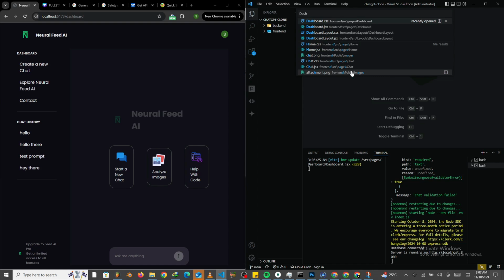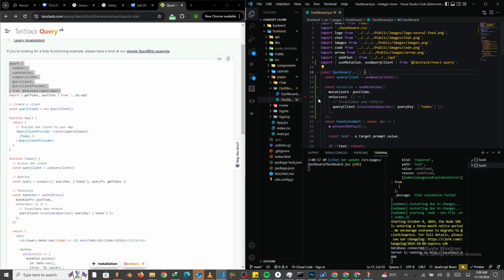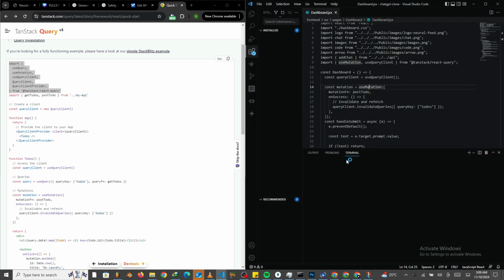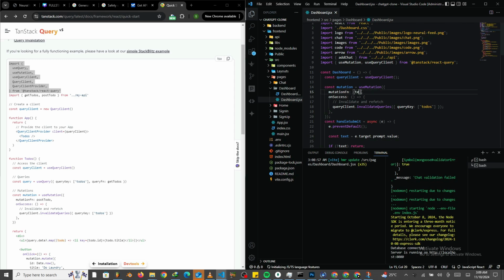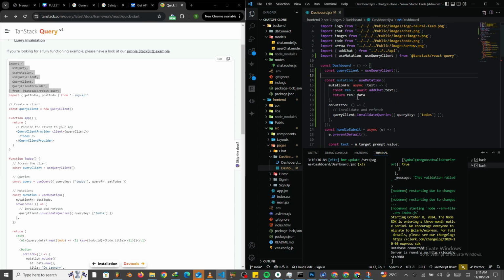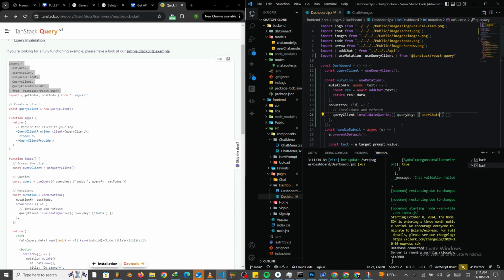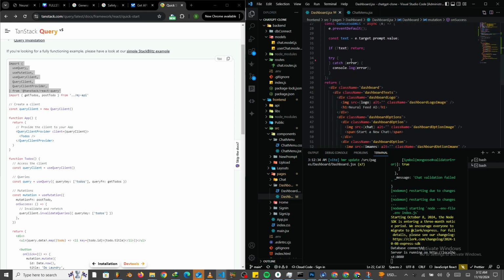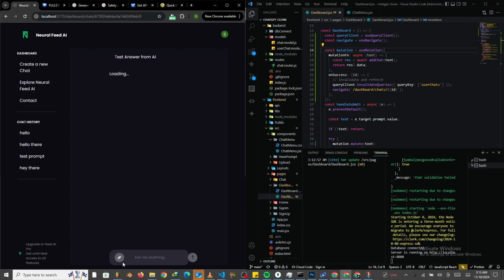Build And Deploy Your Own ChatGPT For Free With React 19 | #23 Using useMutation From React Query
In this part of the video series, we get a quick intro to React Query and how to use the useMutation feature to handle dynamic actions with our API requests... Thank you for watching.. please hit the subscribe button so you don't miss the next one.